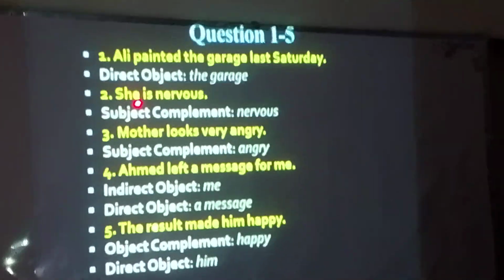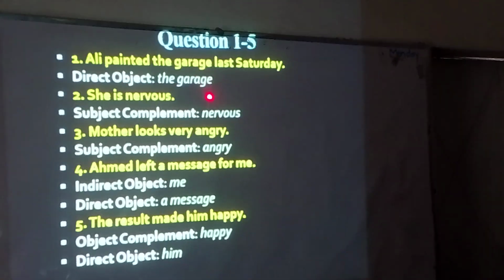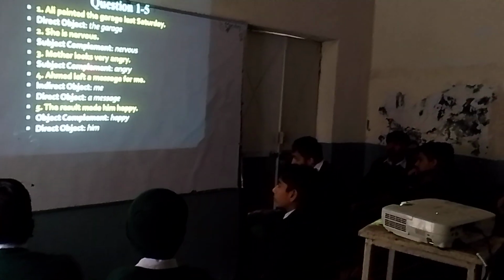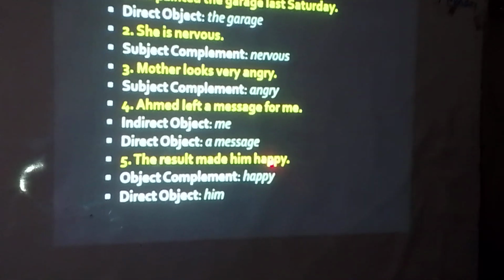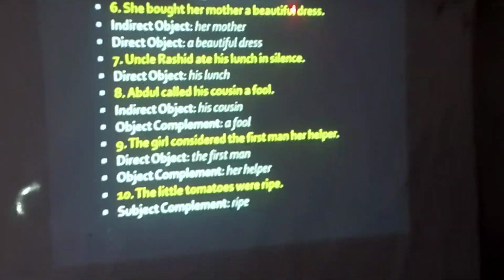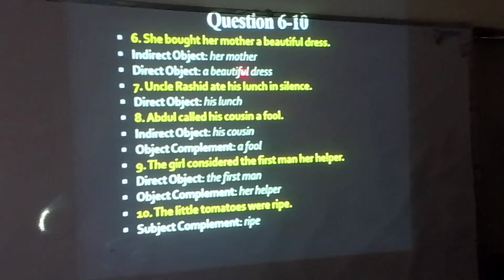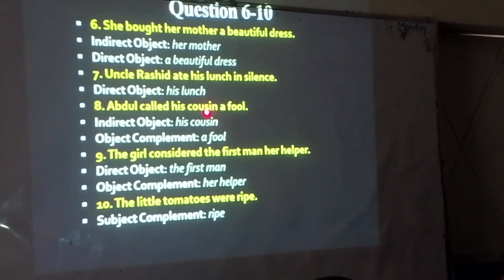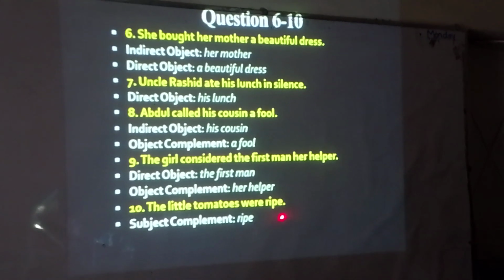January 14, 2025